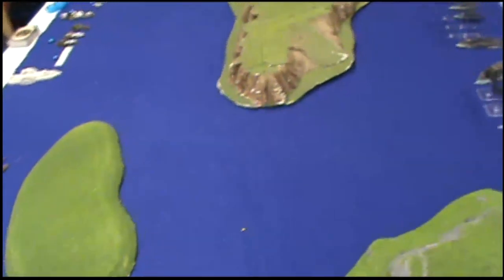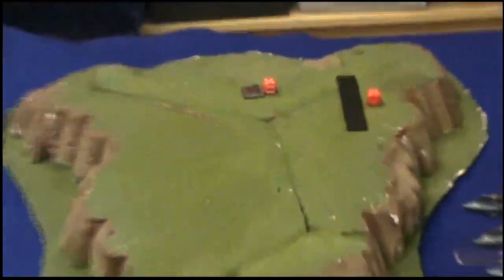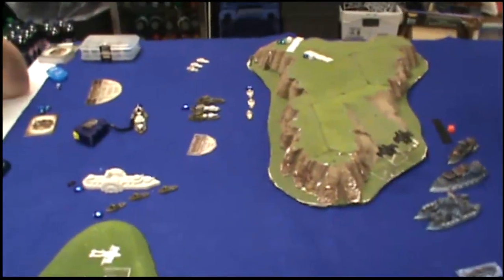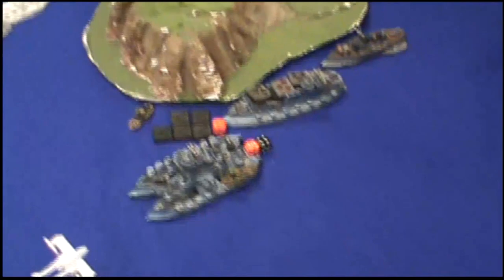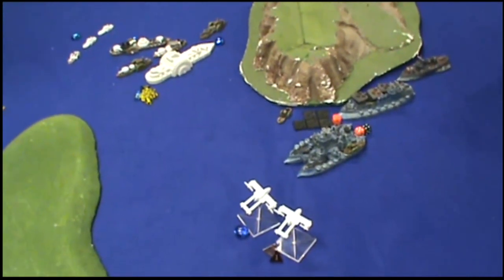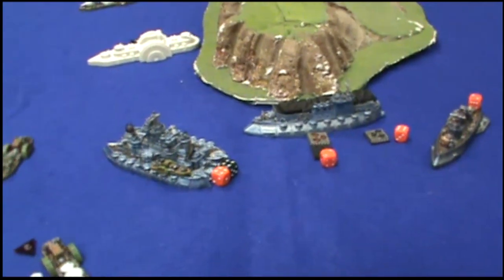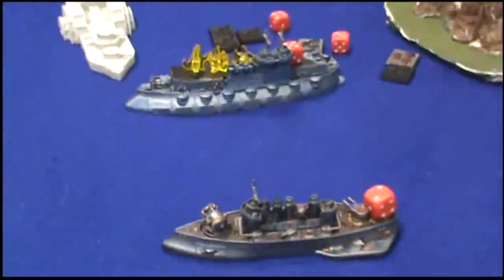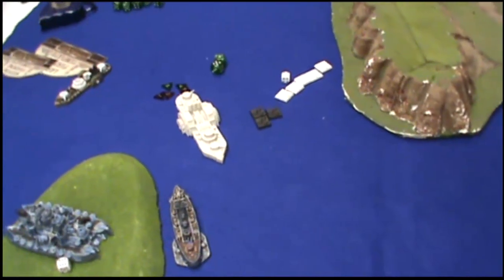Dystopian Wars - Battle Report 01- FSA vs. Republique of France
Dystopian Wars battle between the Federated States of America and the Republique of France! This is a bloody battle sure to delight fans of the game!